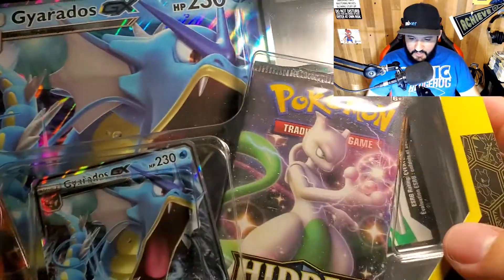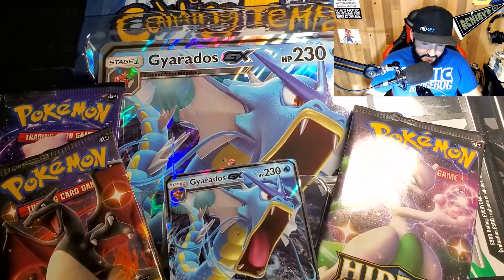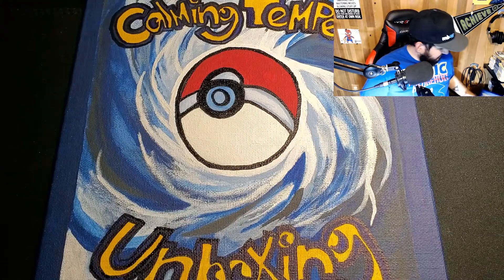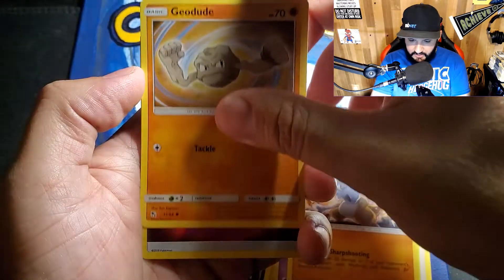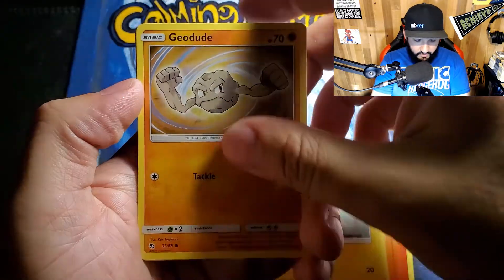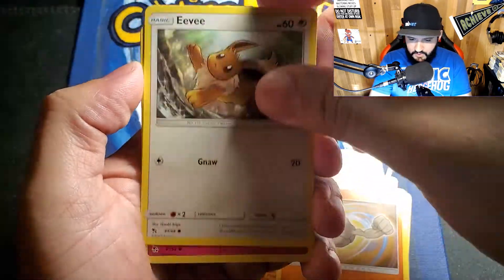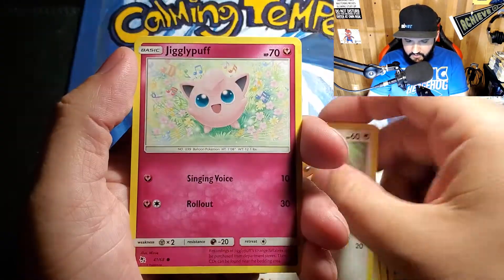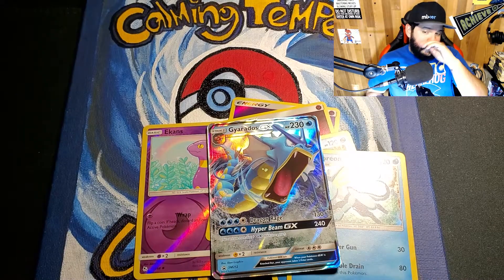Openings: Hidden Fates Gyarados GX Box!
We're back with some more Hidden Fates!  Stuff is becoming more and more difficult to find!  (Until the reprint coming in October)  So let's see if we keep our streak alive, finding hits left and right from Hidden Fates!!!

Love Pokemon?!  Then check out minipokemart.com!  They sell cards, toys and more!  More discounts means more cards I can make more videos with :D